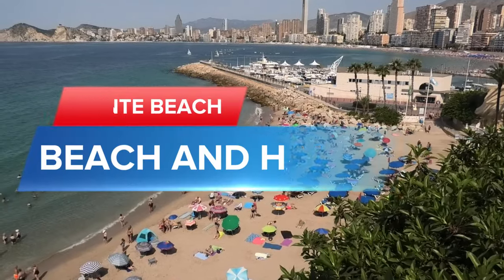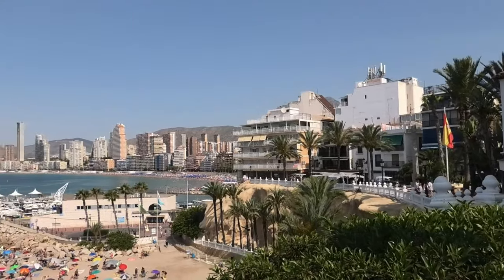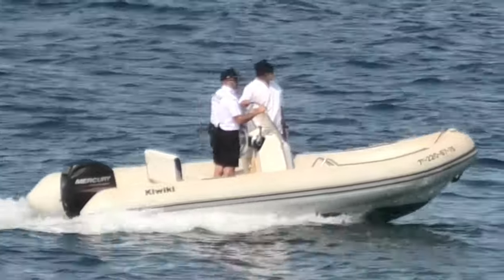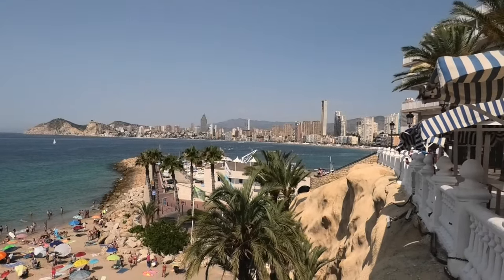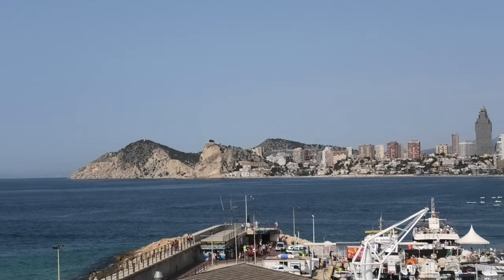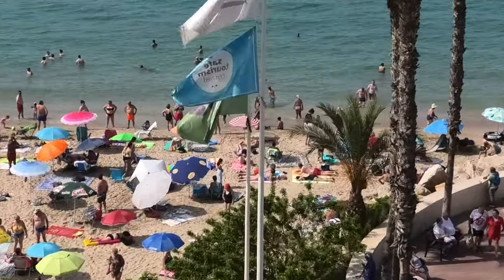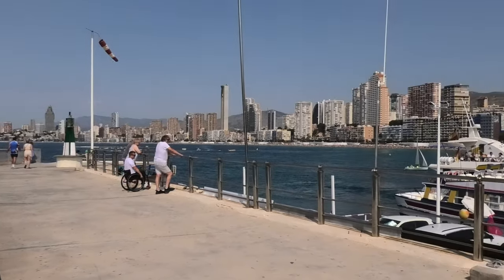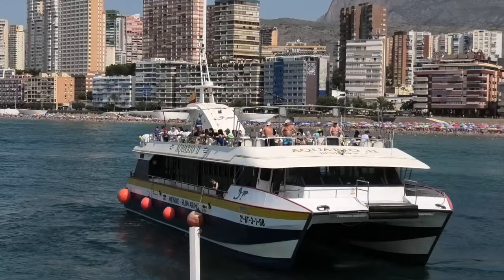Beach: Poniente Beach Old Town Benidorm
Poniente beach is Just by the old town more quieter beach than Levante beach. It is popular especially for. There are variety of watersports in Benidorm to choose from including water skiing, diving, parasailing and more. Or if you feel like chilling out and enjoying the sun, Benidorm coasts offer the best options.

Benidorm is one of the most popular choice of millions of holidaymakers every year in Spain and Europe. It is one of the world's largest and vibrant resorts. And it continues to be the ultimate holiday destination as there are lots of things to do in Benidorm for the holidaymakers.
Benidorm Bay faces south and lies in front of the immensity of the Mediterranean and Benidorm Island (Isla de los Periodistas). On the mainland, a bow-shaped range of mountains protects the bay from the prevailing winds and in the bay the east winds are slight. Benidorm waters are warm and transparent.

There are about 4 miles of breathtaking beaches and crystal clear waters as well the beautiful Playa poniente beach which lies with great restaurants, cafes and bars.

The two main Benidorm beaches; Levante and Poniente offer quality services, limpid water and fine sands difficult to find elsewhere in the Mediterranean. Benidorm boasts the most comprehensive and best equipped network of hotel and holiday accommodation in the Costa Blanca coasts.

Daytona Rock Bar is a great bar and very popular for classic rock lovers. The bar is located at the seafront of Levante beach. There is also live music and also big screen for football lovers

Benidorm island is just two and a half nautical miles from the most cosmopolitan Spanish tourist resort Benidorm.
It is centred in front of the Canfali, a headland which separates almost equally the two enormous fine sand beaches, the Levante Beach and Poniente Beach . The surface of the island is just six and a half hectares, 350 metres long, 260 wide and reaching a height of 73 metres.

Boats depart hourly and once on the island there is a free trip on the AQUARIO or AQUASCOPE to view some of the rich underwater marine life.
The island can be explored on foot and the views of the Benidorm coastline are impressive.

THE EQUIPMENT I USE TO FILM

A - DJI POCKET 3 FOR MAIN CAMERA

A - Panasonic HC- VX1 130x Optical Zoom

Q - What Camera Glasses Do I Use?
A - Spy Sport Sunglasses Camera Hidden Video Sunglasses